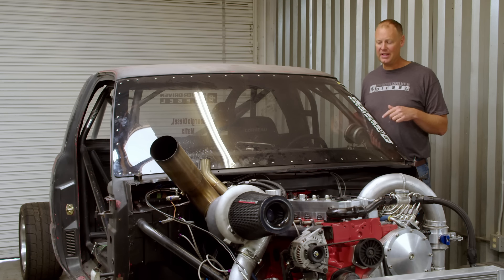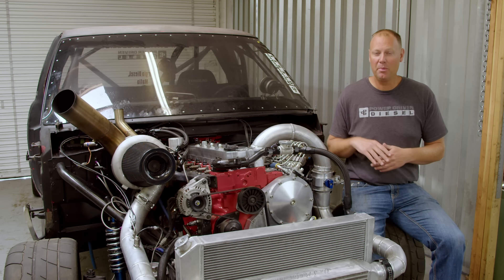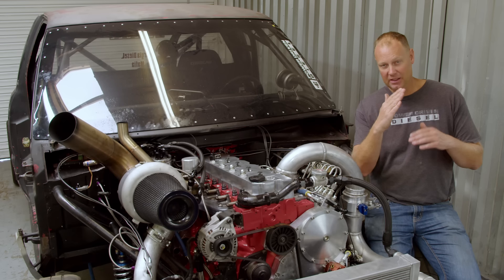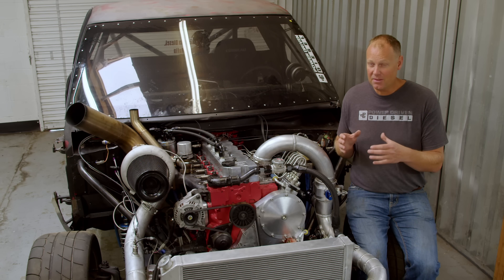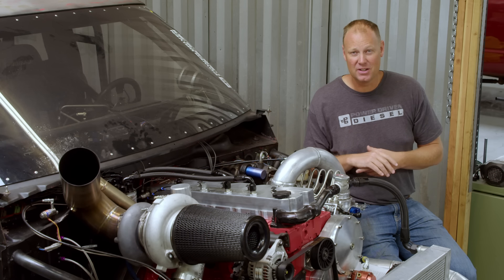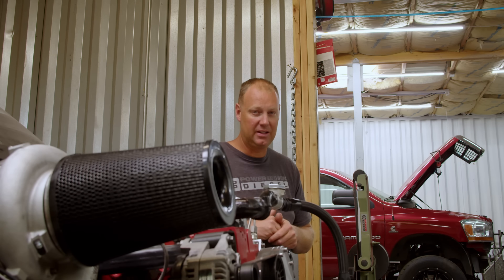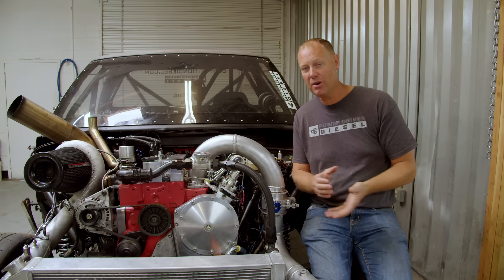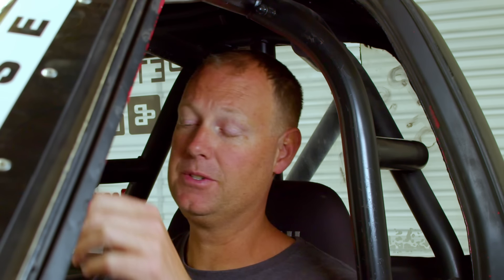Building a Drag Race Truck is NOT FUN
Todd goes over rebuilding the Cummins Cart in preparation for some upcoming races. Learn what changes he's made to the engine build, the challenges he ran into, and why he's still excited for this build.

00:00:00 Intro
00:00:43 New Engine
00:06:27 New Transmission
00:07:11 Going to the Dyno!
00:08:57 Troubleshooting
00:11:33 Swinging for the Fences
00:14:45 Back to the Dyno!